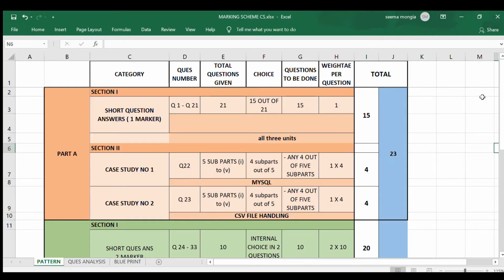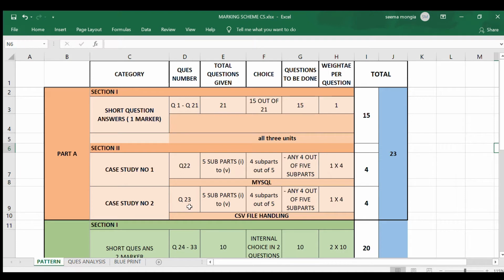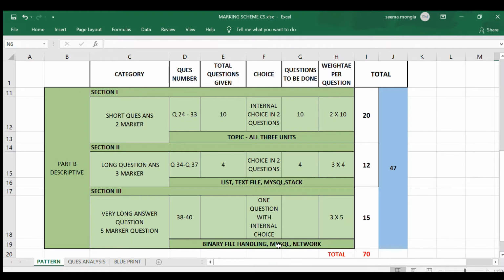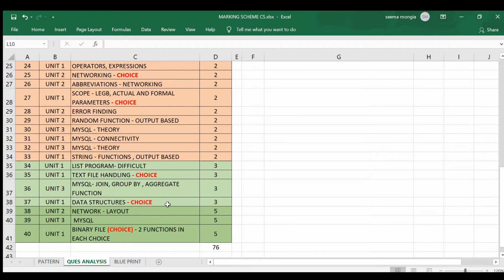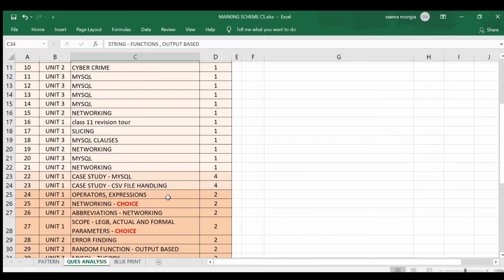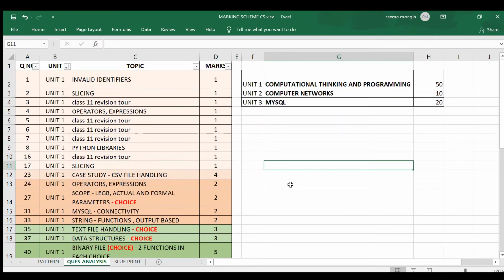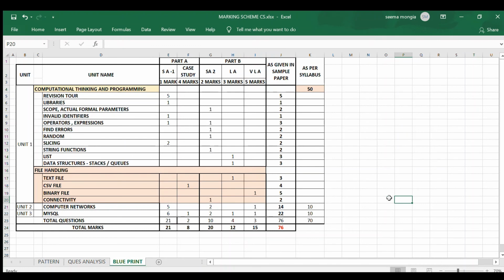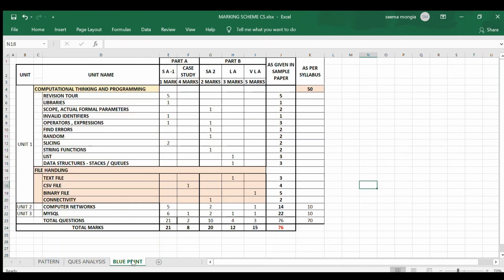CS CLASS 12 Python | Pattern, Analysis, Blue Print |Expected Topics |Prepare to Score 95 & above